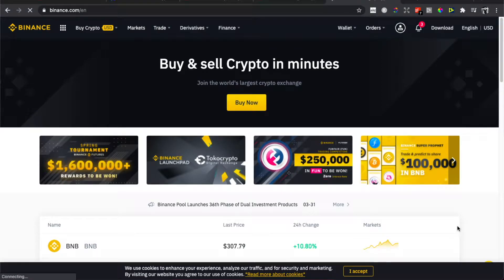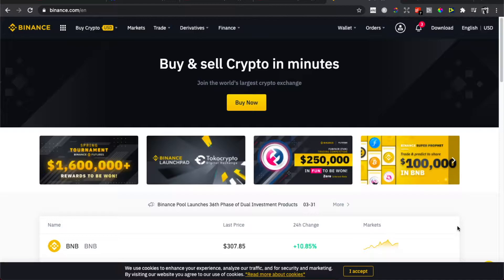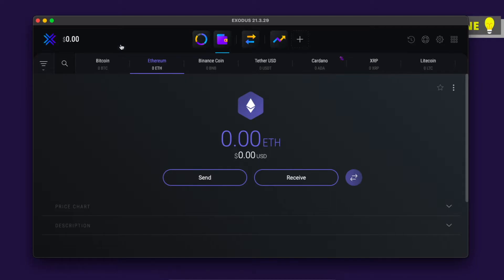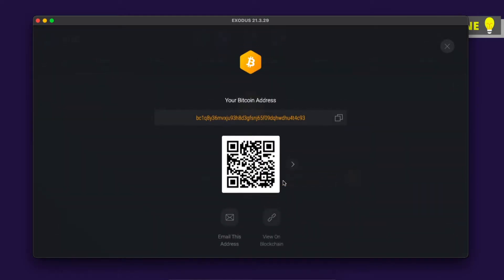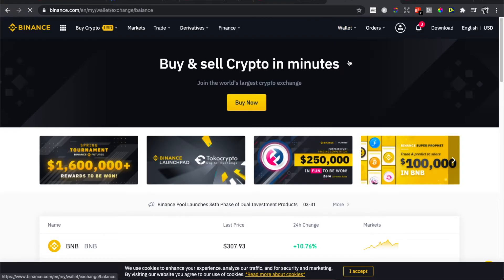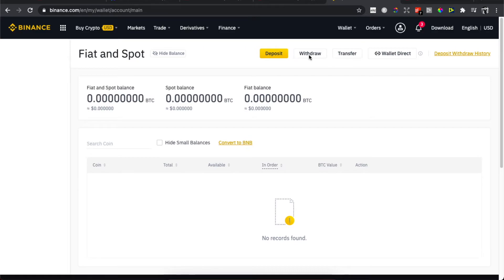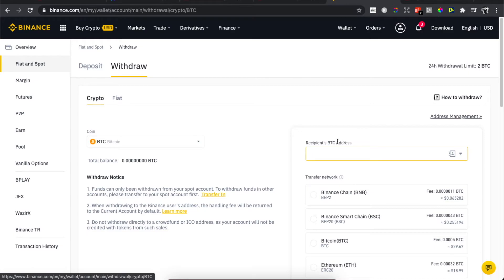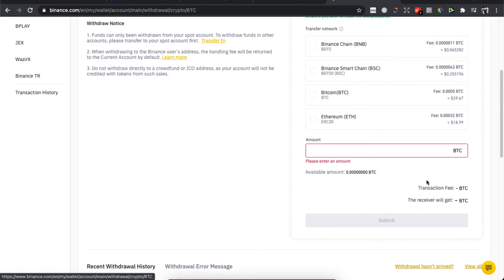How To Transfer Bitcoin From Binance To Another Wallet/Exchange (2021)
In this video I will show you how to transfer bitcoin from binance to another wallet or exchange. It's really easy and it will take you less than a minute to do so!